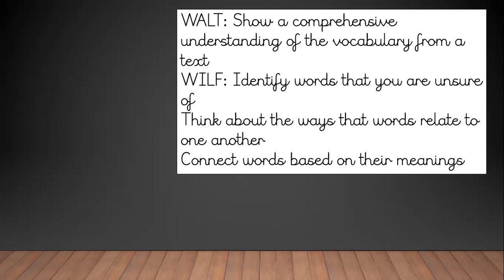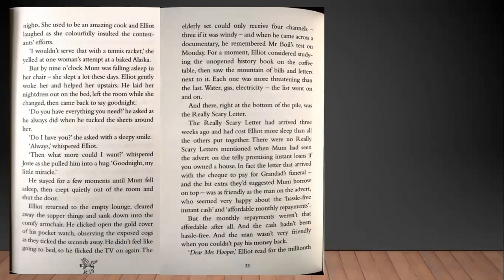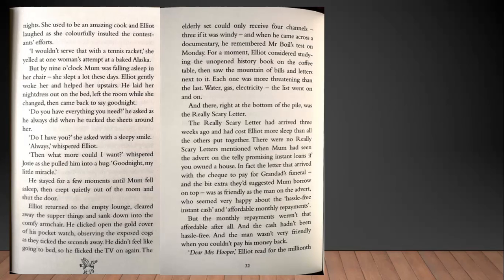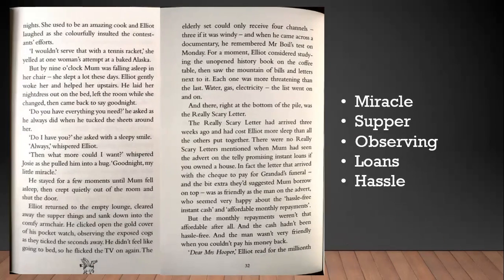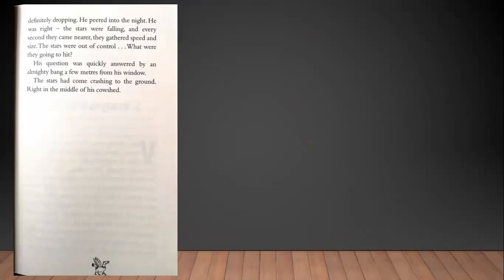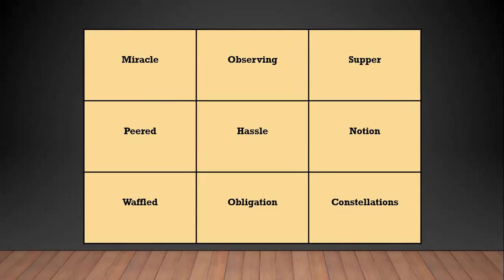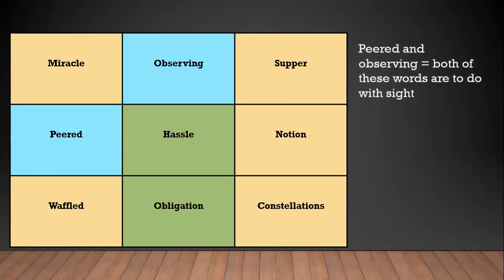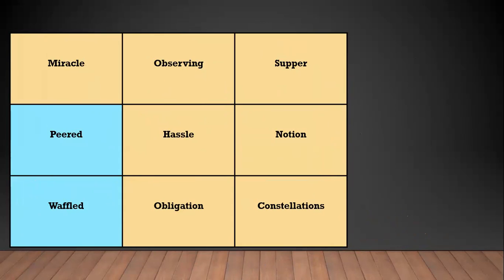Big Read 14.1.21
Understanding vocabulary - apologies for the mistake on the date in the PowerPoint, I decided to change the order of the lessons.